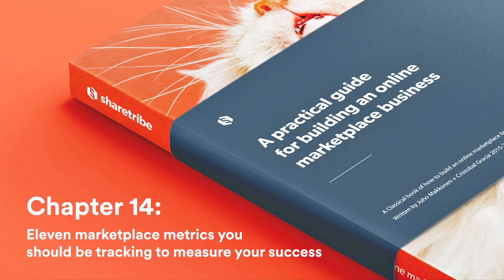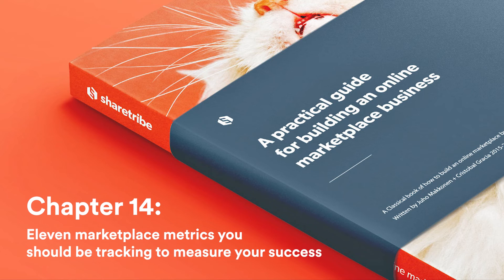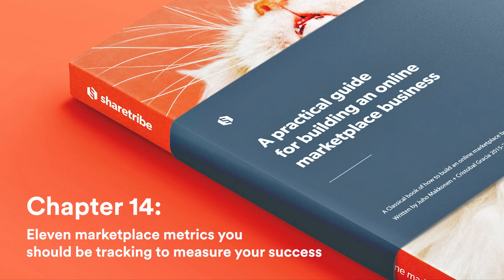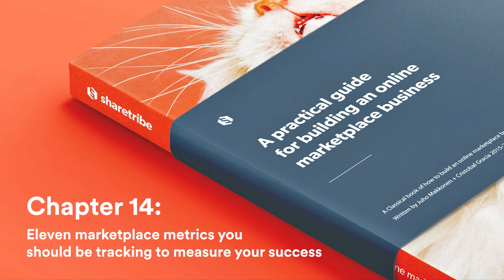Eleven marketplace metrics to measure your success | Marketplace Academy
This chapter of the Practical guide to building an online marketplace looks at the marketplace metrics that reliably tell you how your business is doing. Written by Juho Makkonen.

Topics
0:00 Introduction
1:20 Marketplace metrics about usage
  1:42 Monthly Active Users (MAU)
  2:06 Bounce rate
  2:26 Time spent on site
  2:54 Why usage metrics matter
3:44 Marketplace metrics about transactions
  4:12 Liquidity
  5:28 Provider-to-customer ratio
  7:02 Repeat purchase ratio
8:11 Marketplace business metrics
  8:27 Gross Merchandise Volume (GMV)
  9:04 Customer Acquisition Cost (CAC)
  9:39 Customer Lifetime Value (CLV)
10:38 Customer conversion funnel for a marketplace
12:42 User satisfaction metrics
  12:56 Net Promoter Score (NPS)
  15:15 The Sean Ellis Test
16:18 How to define KPIs and track the key metrics of your personal trainer marketplace
18:04 Summary

Inspired by the success of online marketplaces like Airbnb, Etsy, or Fiverr? Want to know how to create a marketplace? to learn everything you need to know about building a marketplace. From designing and creating a website to launching and growing your business, each article of the guide offers lots of practical advice with peer-to-peer, B2C, and B2B marketplaces in mind.